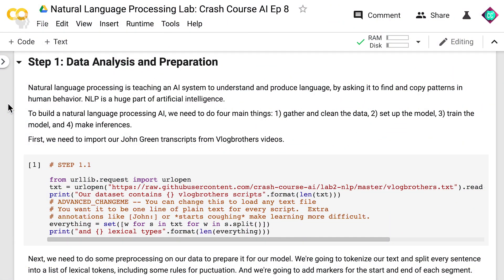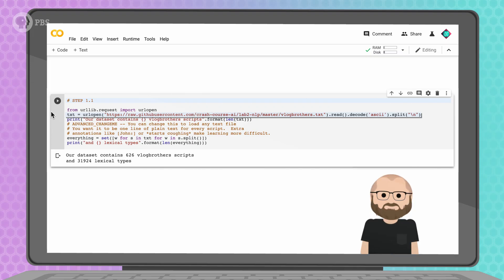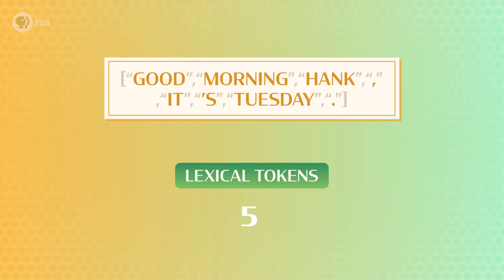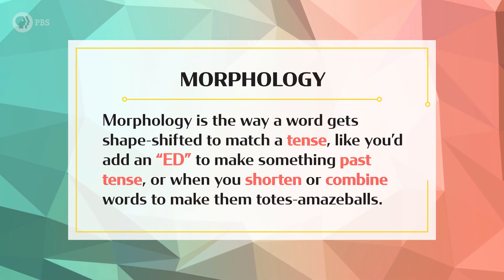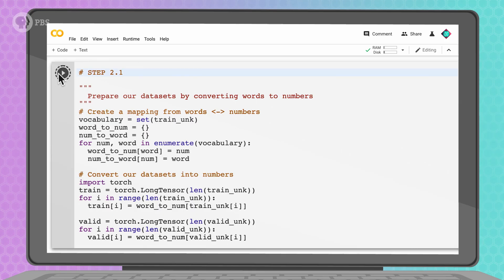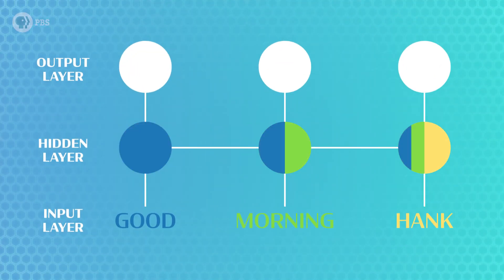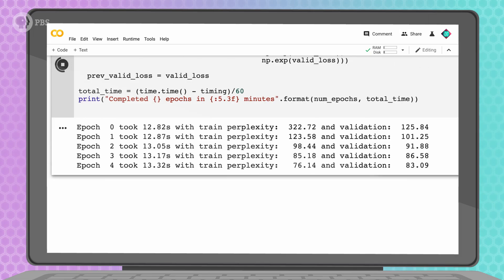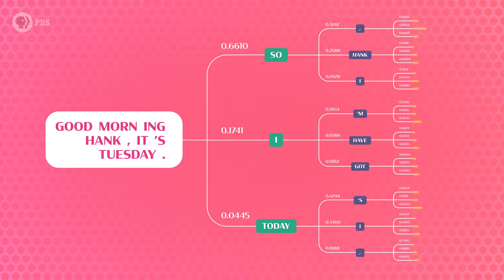Make an AI sound like a YouTuber (LAB): Crash Course AI #8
Let’s try to help John Green Bot sound a bit more like the real John Green using Natural Language Processing. Today, we're going to code a program that takes a one-word prompt and then completes the sentence that sounds like something John Green would say. To do this we’re going to collect transcription files from Vlogbrothers episodes, do some preprocessing since John Green has a pretty large vocabulary, then we’ll set up a recurrent neural network (or RNN), train our model, and test it!

Crash Course AI is produced in association with PBS Digital Studios